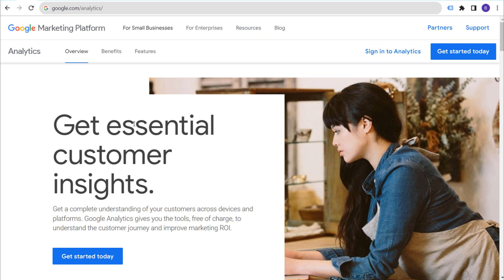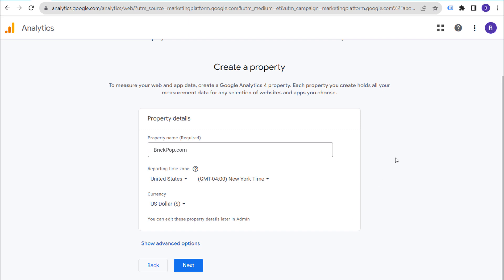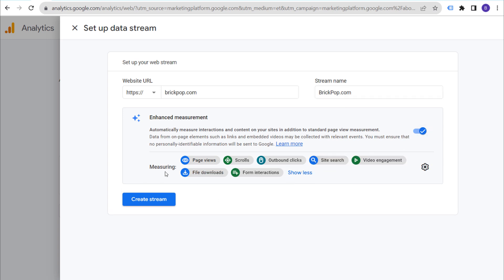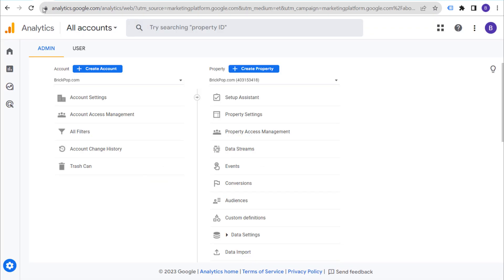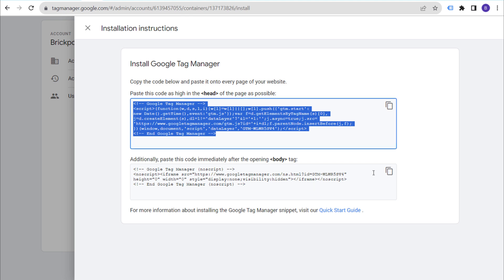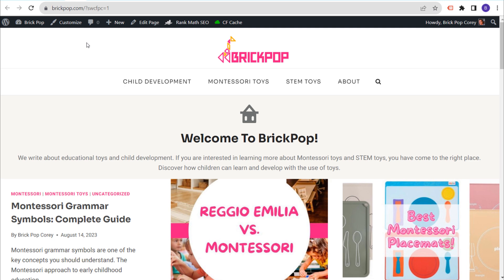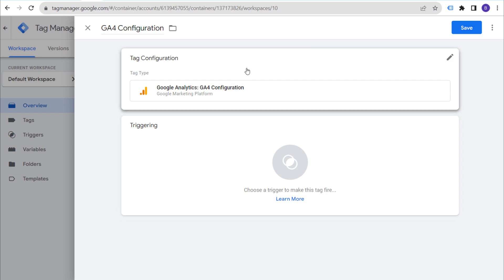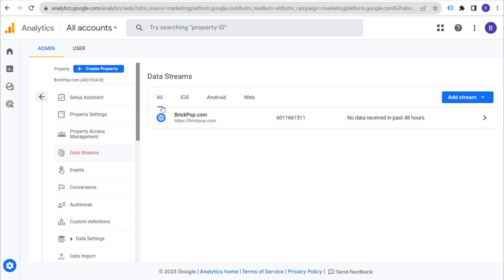Install Google Analytics 4 With Google Tag Manager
Discover a step-by-step process for how to install Google Analytics 4 using Google Tag Manager. In this video, I will show you how to install Google Tag Manager on a WordPress website and how to install Google Analytics 4 on a WordPress website. You can make sure that your website analytics are all set up so you can monitor your website traffic.